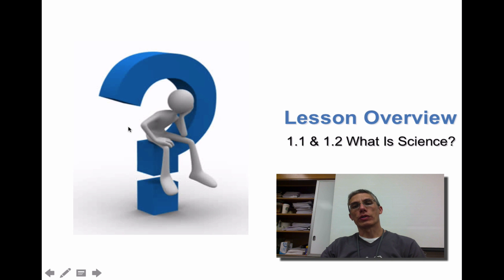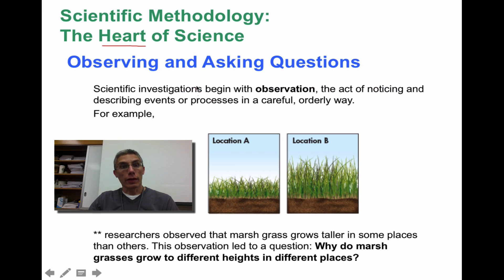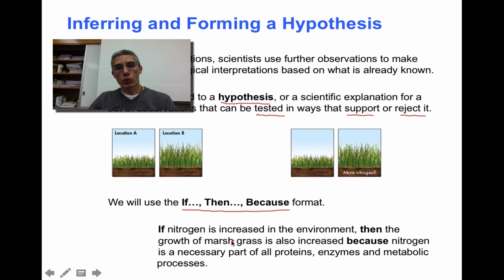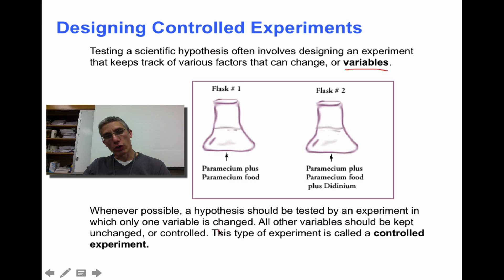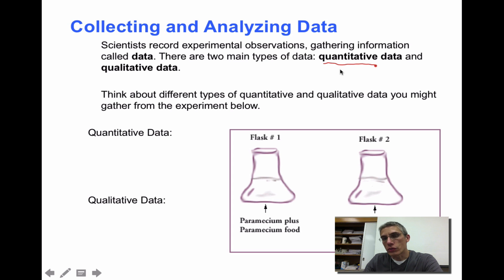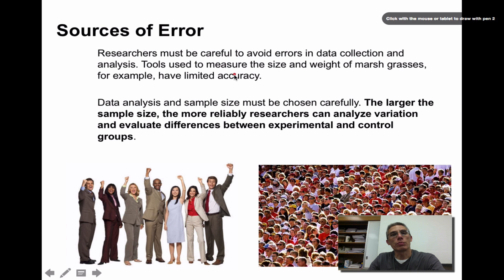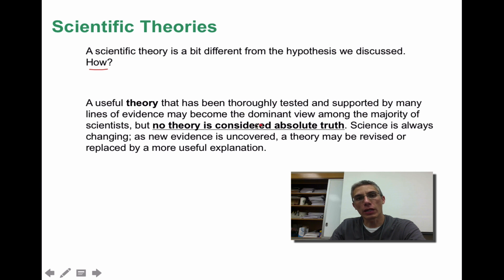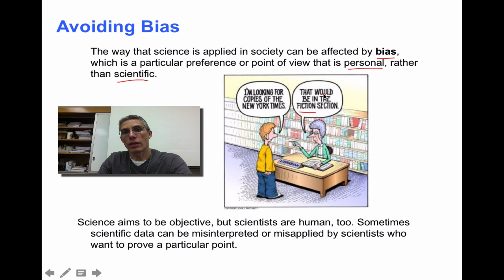Chapter 1 (Sections 1.1 & 1.2)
This video will give students a brief overview of the Scientific Method.